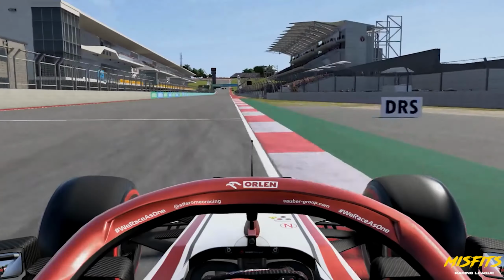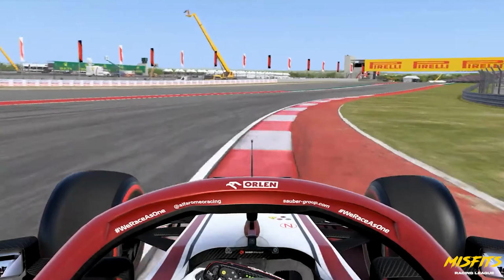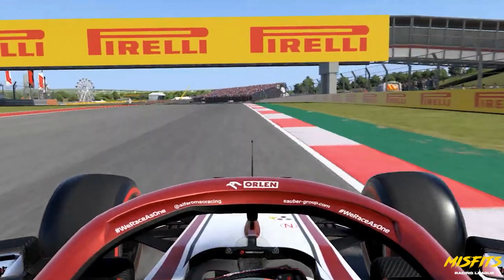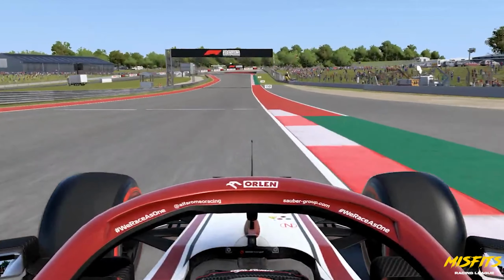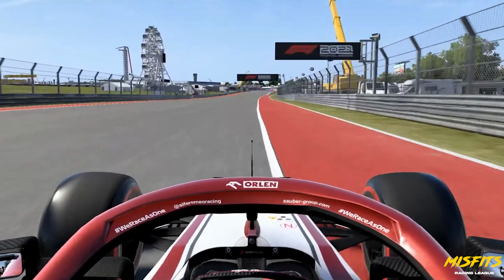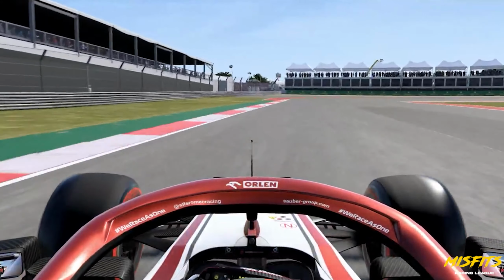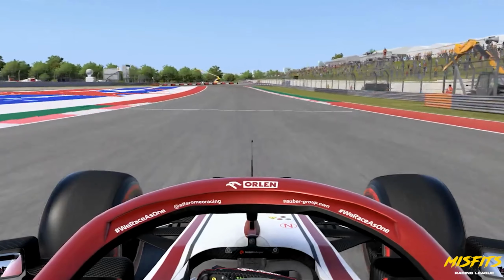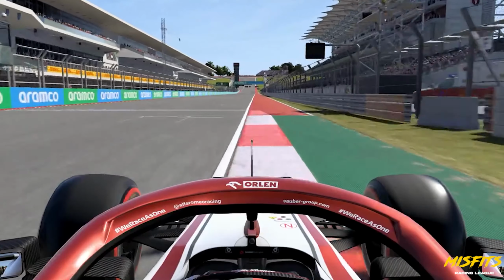F1 2021 USA Circuit Guide & Setup!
F12021 USA Circuit Guide & Setup!

Welcome to the United States as we take a look at a lap around the circuit, with a base starting setup to get you up to speed in F1 2021! These guides are a prelim to our in-depth series coming later on in August!

USA Intro: 0:00
Hotlap/Guide: 0:23
Starting Setup: 1:55

MON - Tier 4 - 9:00pm CEST - 3:00pm EDT
MON - Americas Tier 2 - 9:00pm EDT - Tue 3:00am CEST
TUE - Tier 3 - 9:00pm CEST - 3:00pm EDT
TUE - Americas Tier 1 - 9:00pm EDT - Wed 3:00am CEST
WED - Tier 2 - 9:00pm CEST - 3:00pm EDT
THU - Tier 1 - 9:00pm CEST - 3:00pm EDT
SAT - Champions Division - 9:00pm CEST - 3:00pm EDT
SAT - Endurance Series - 11:00pm CEST - 5:00pm EDT

Don't miss any race updates by following us on Twitter!

Are you a league organizer? Check out Racing Hub! The utility tool to help make league operation easy!

F12021 United States Circuit Guide & Setup!